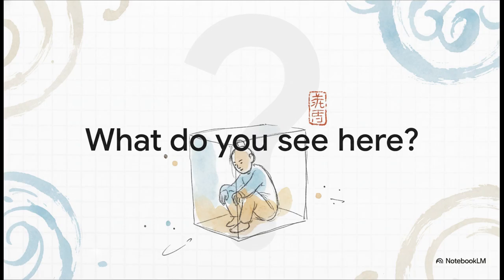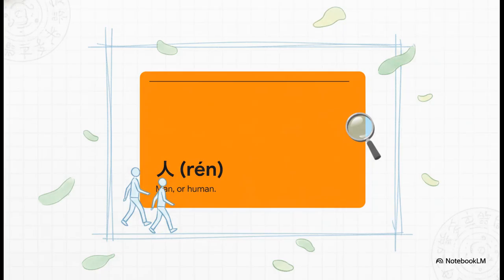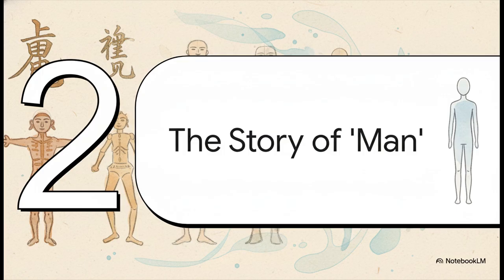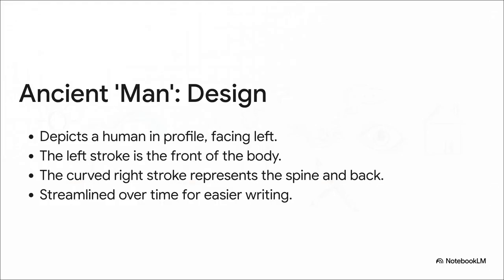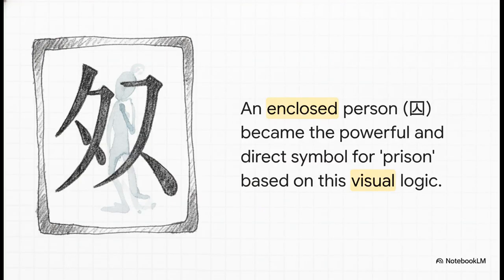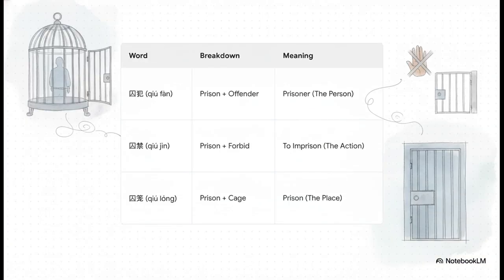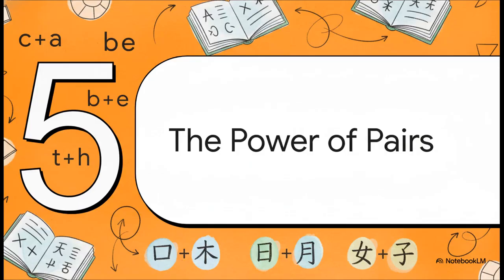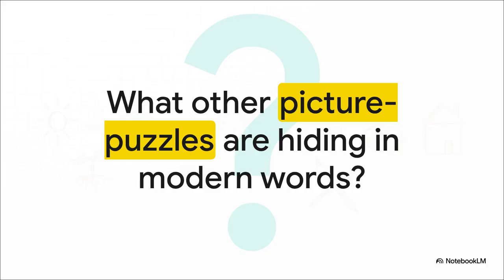The Story of 囚 qiú (prison, prisoner, imprison)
S6E36+

This is the first attempt to recreate what I shared about the origin and use of a single Chinese character, generated by NotebookLLM. There's a little bit inaccuracy in visual presentation, but overall I think it captured the main ideas and well paced. Let me know how you like/hate it.